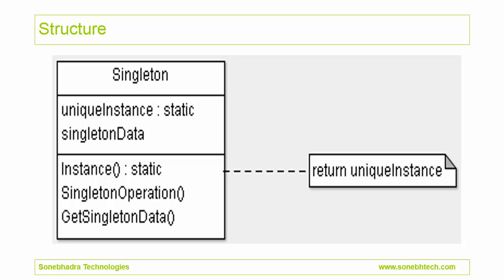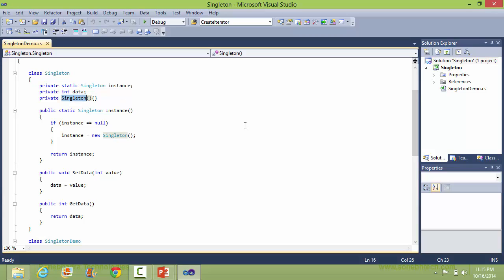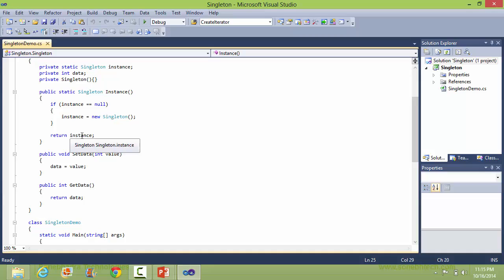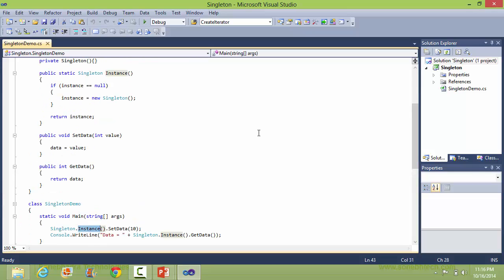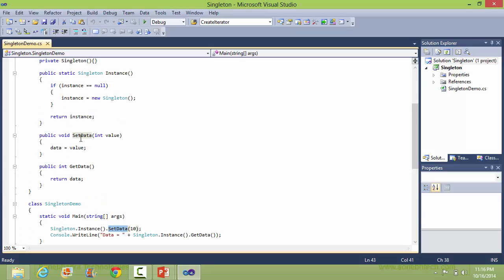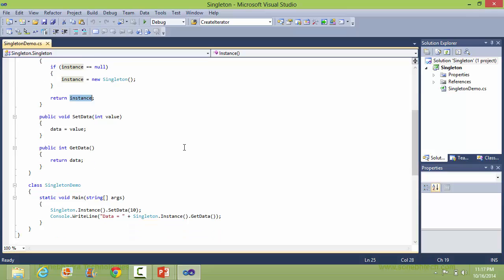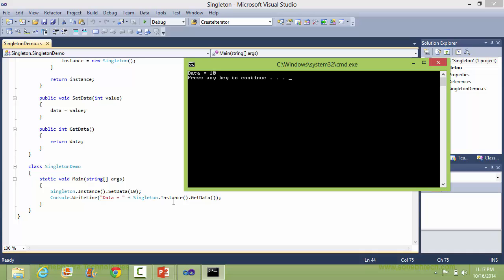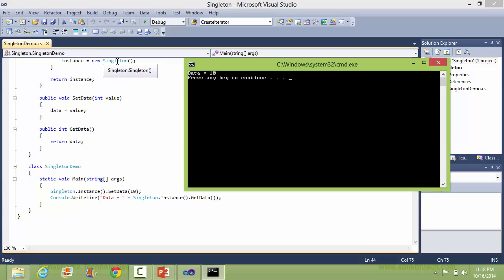Singleton Design Pattern In C#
Singleton design pattern in C# . Singleton design pattern is used to create one and only one instance of a class. We have explained the singleton design pattern concept and shown the implementation in C#.

| Design Patterns In C# |
| Singleton class in C# |

This video Singleton Design Pattern In C# is part of our "Design Patterns In C#" course.

It provides :
- 4.5 hr online video
- Lifetime access

Contents-
   - Abstract Factory
   - Builder
   - Factory Method
   - Prototype
   - Singleton
- Structural Design Patterns
   - Adapter
   - Bridge
   - Composite
   - Decorator
   - Facade
   - Flyweight
   - Proxy
   - Command
   - Interpreter
   - Iterator
   - Mediator
   - Memento
   - Observer
   - State
   - Strategy
   - Template Method
   - Visitor

30-Days Money-Back Guarantee